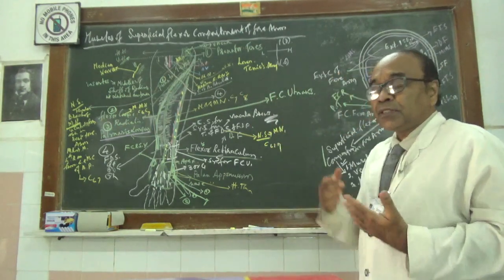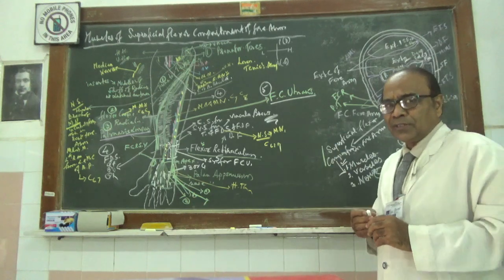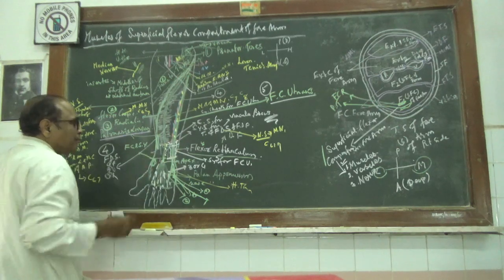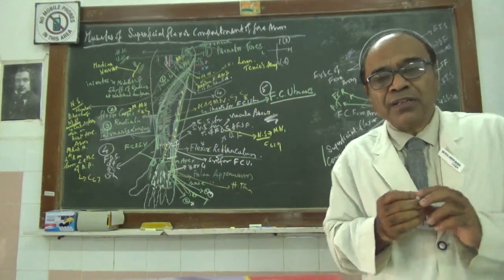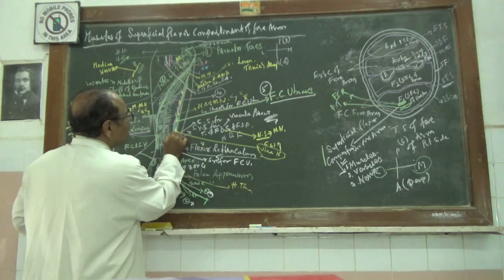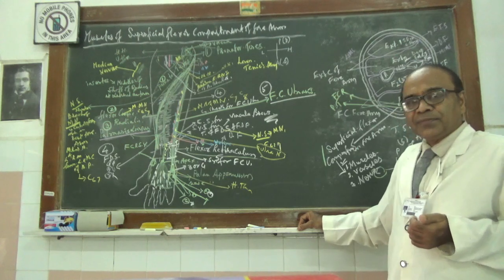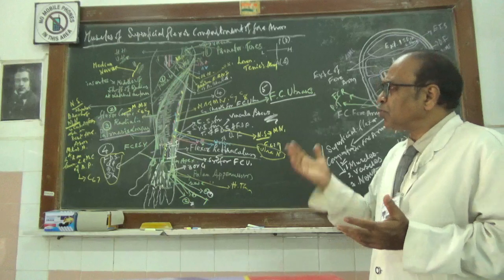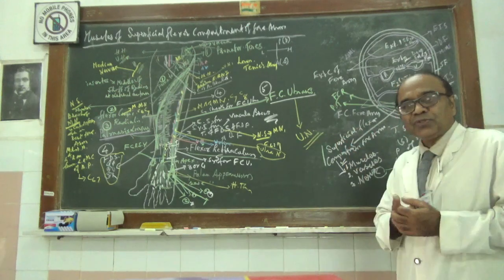Muscles In Superficial Compartment Of Fore Arm--Episode--4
Reference: Gray's Anatomy, Grant Method Of Anatomy, Grant An Atlas Of Anatomy.